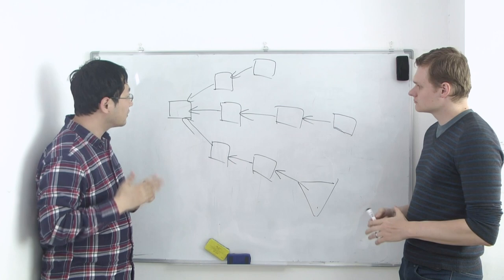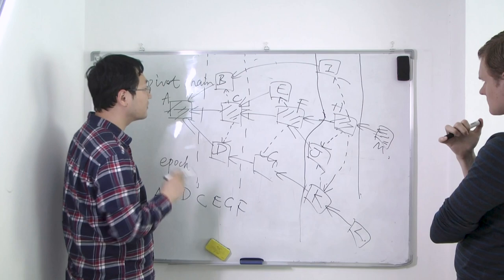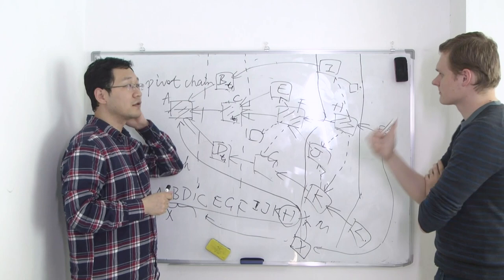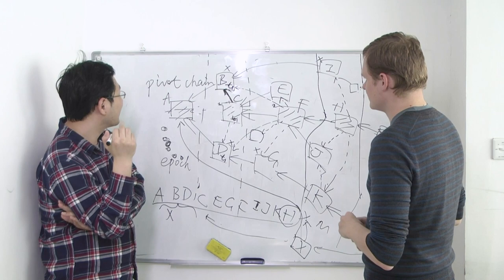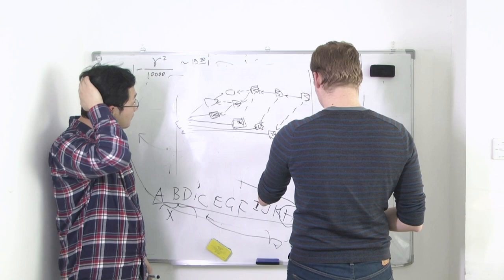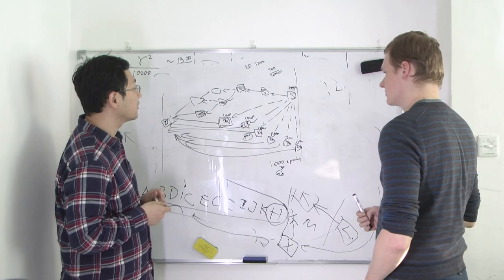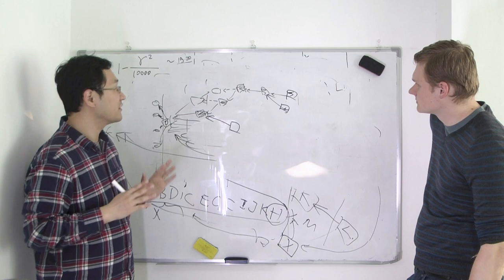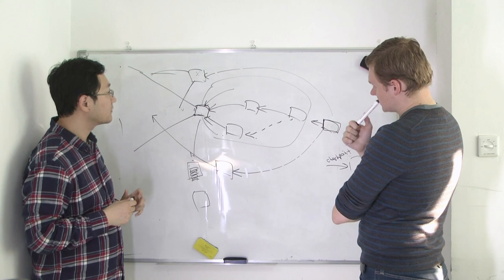Whiteboard Series with NEAR | Ep: 11 Dr. Guang Yang from Conflux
We got Dr. Guang Yang, who is a Research Director at Conflux Chain on Episode # 11 of our Whiteboard Series. He is in conversation with our Co-Founder, Illia Polosukhin in Beijing

About Whiteboard Series

The Whiteboard Series with NEAR is a set of video interviews with Founders who are building scalable solutions for Blockchain.  We deep dive into their story, what they're developing and how it is helping the ecosystem.